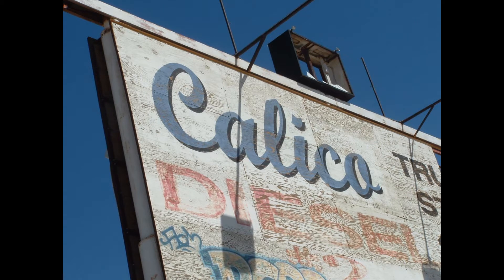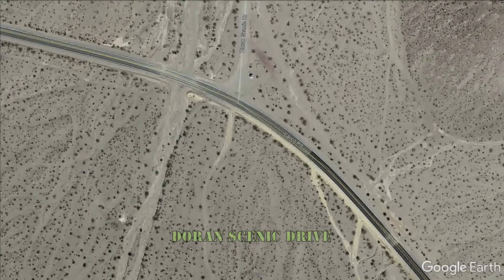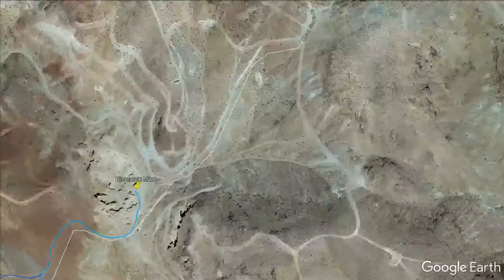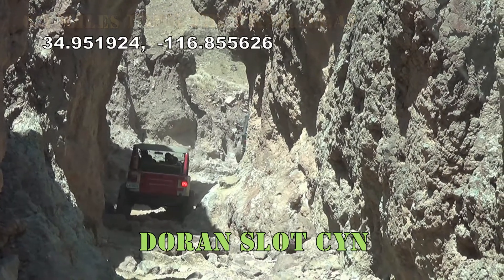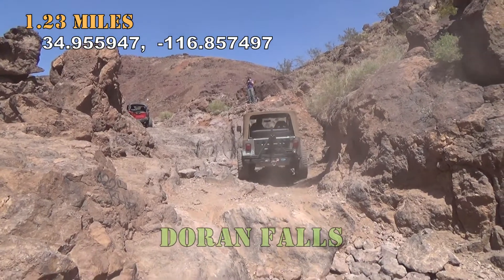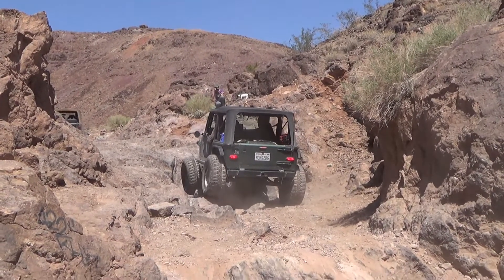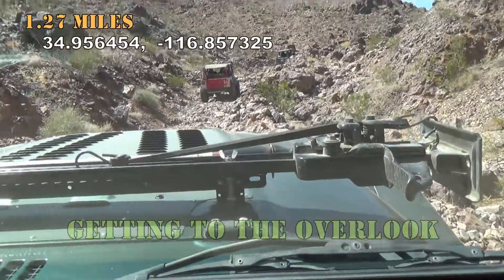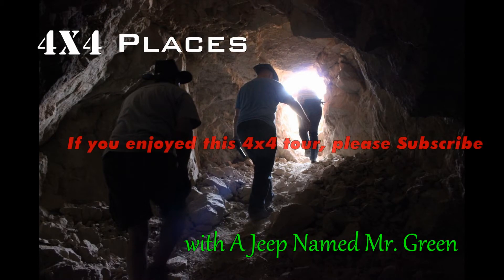4x4 Places - Doran Canyon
A tour of the Doran Canyon trail in the Calico Mtns, California.  A "where is it, how do I get there, and what to expect" kind of journey.